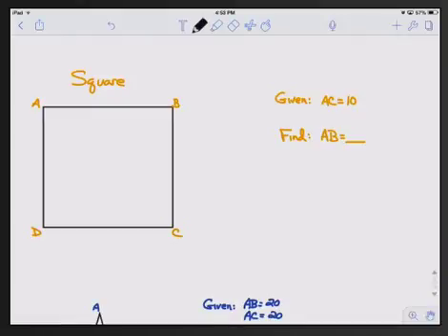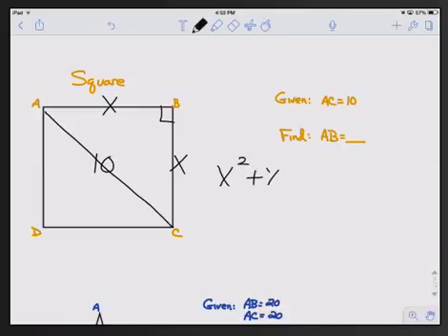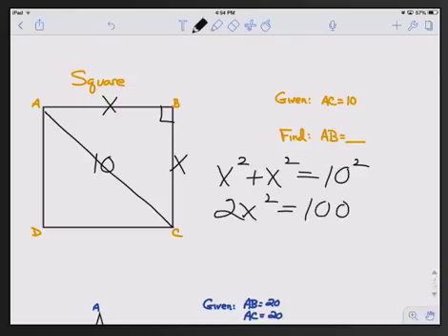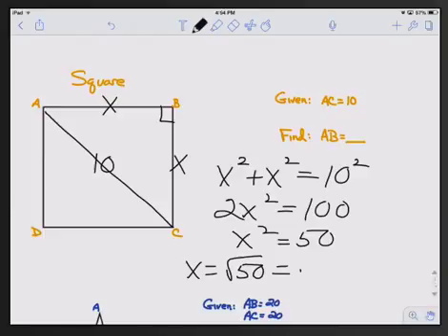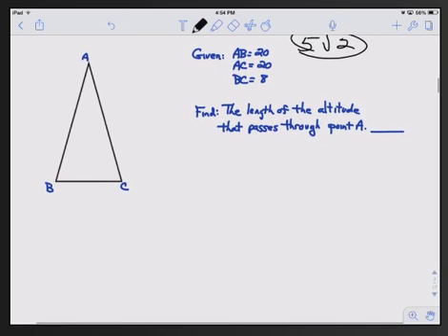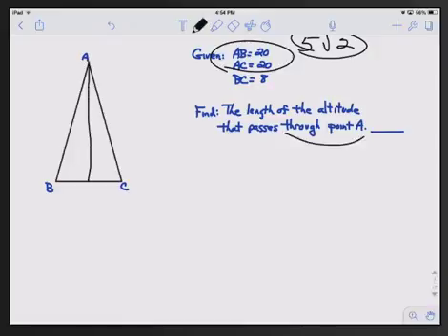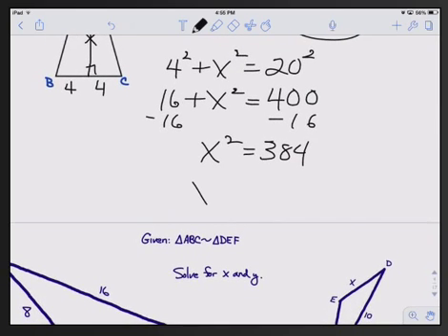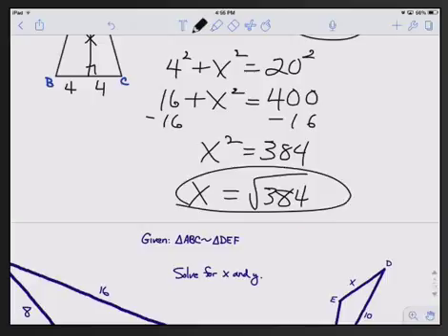Exam Review 2